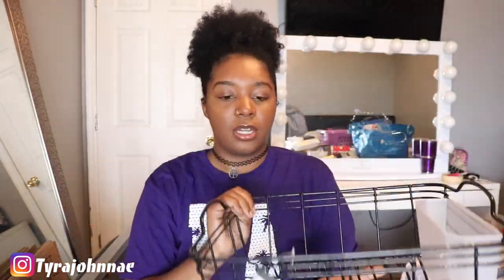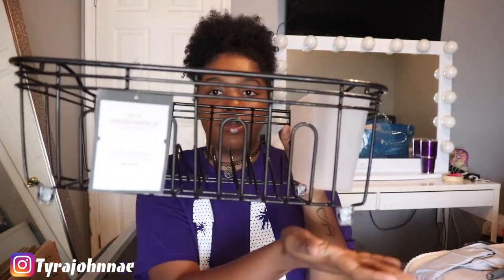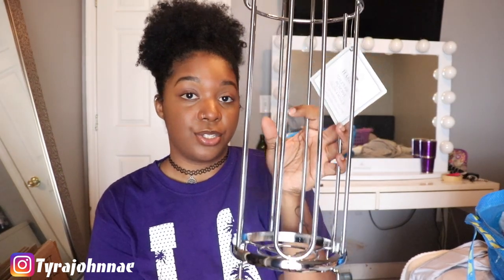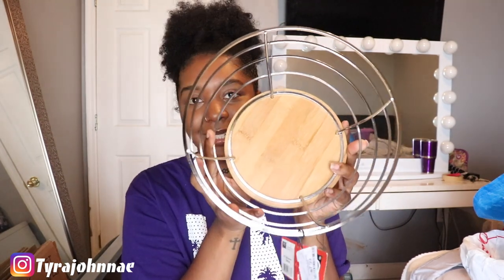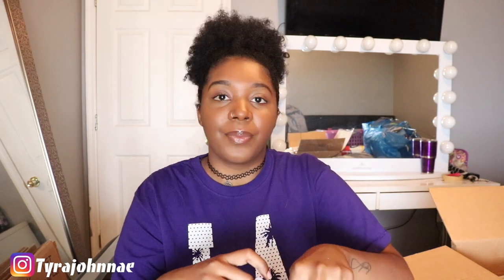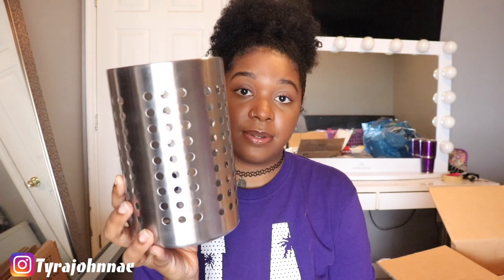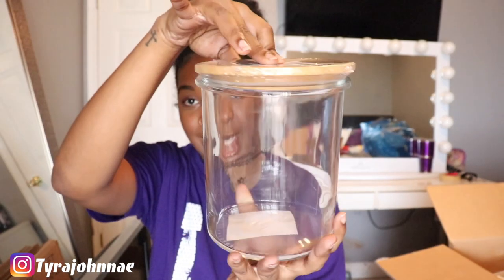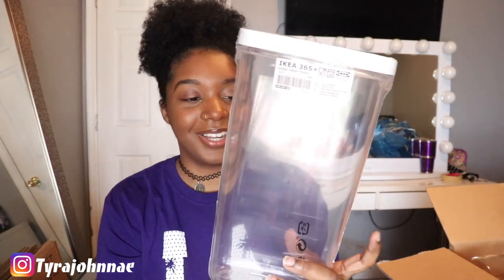MY FIRST APARTMENT SERIES | APARTMENT ESSENTIALS HAUL #2| IKEA, HOMEGOODS, TARGET, ALDI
Hello everyone!
Sorry for being gone so long! My computer is finally working again so I can upload for you guys.This is part 2 of my apartment essentials haul. I hope you all enjoy.

ITEM LIST:

PUR Water Dispenser

Clear Soap Dispenser

Dish Rack

Eureka NES210 Blaze 3-in-1 Swivel Vacuum

TRYGG Serving Bowl

Utensil Holder

SKUBB Box set of 6

Welcome Mat

Dish Cloths

Dry Food Jar

Oven Mitts

Pot Holders

Glass Jar w/ Lid